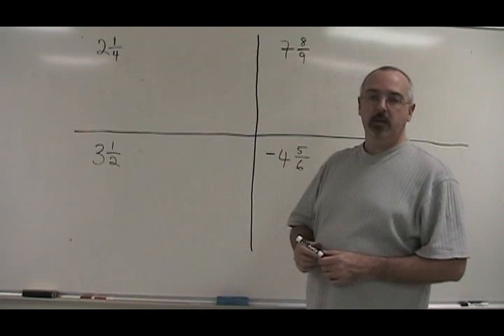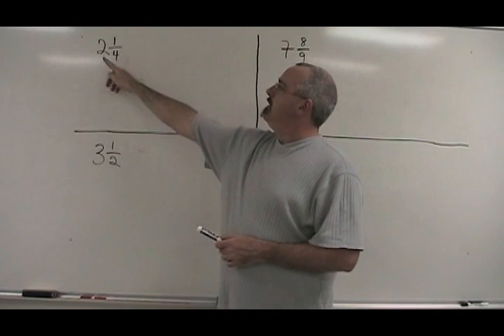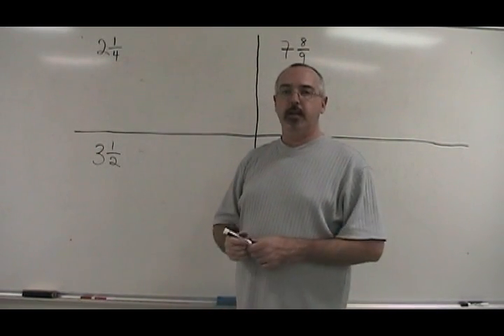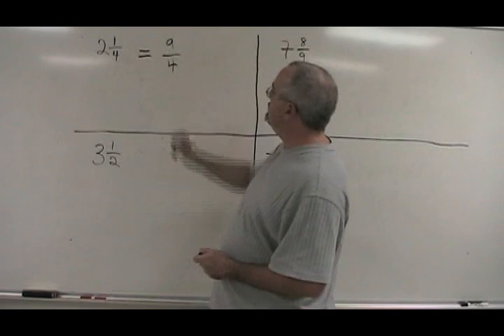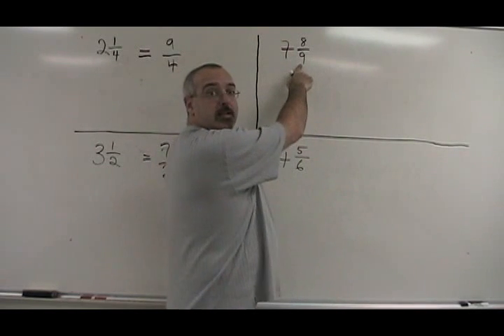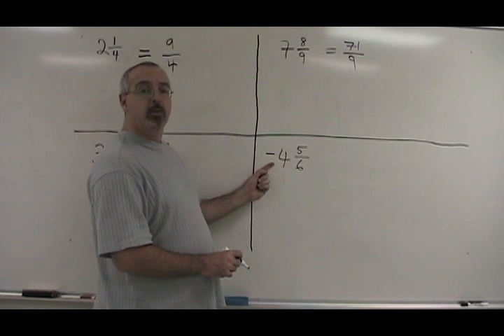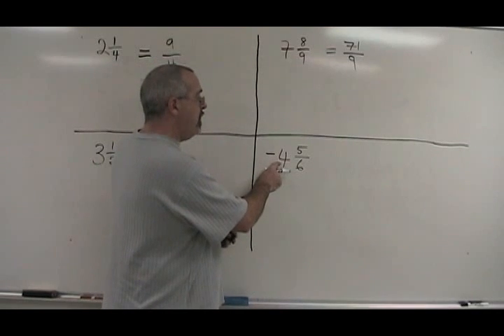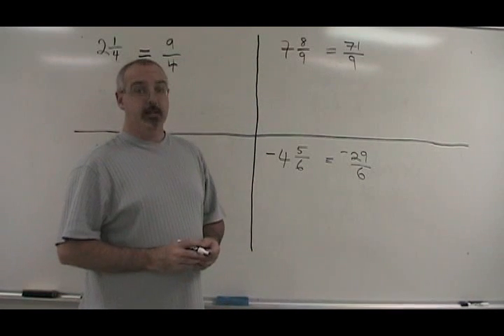Mixed Number to Improper Fraction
This video illustrates how to convert a mixed number to an improper fraction. For many more Math videos, as well as exercise and answer sheets, go to: